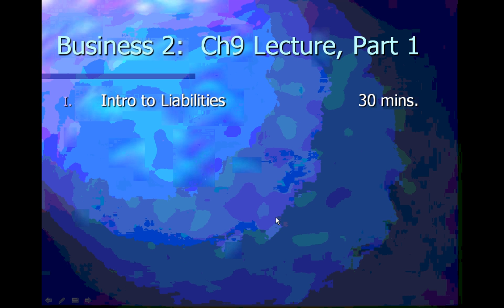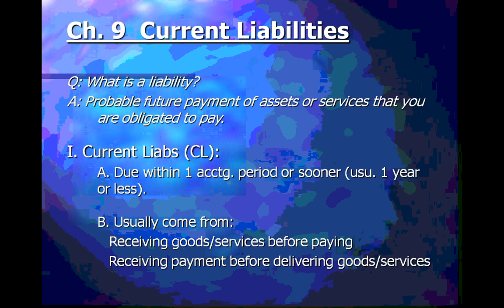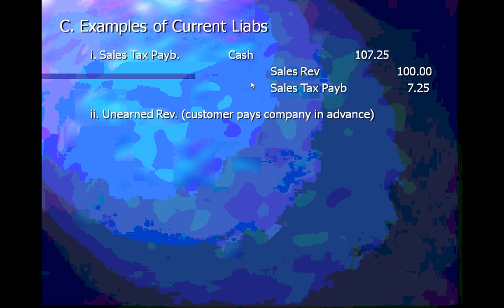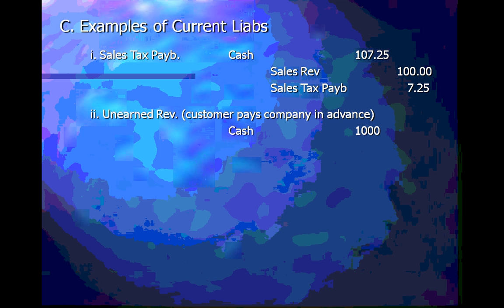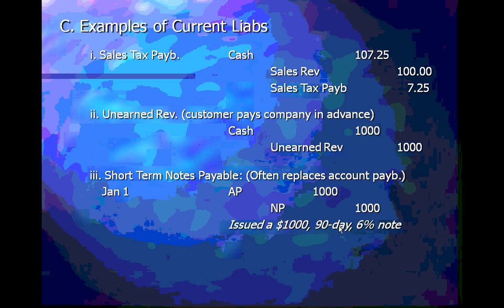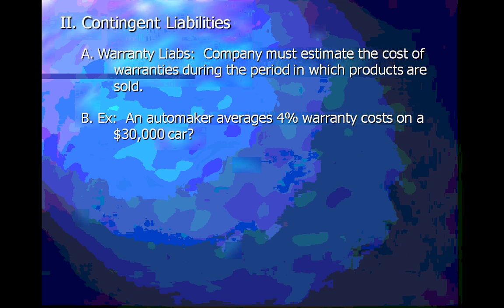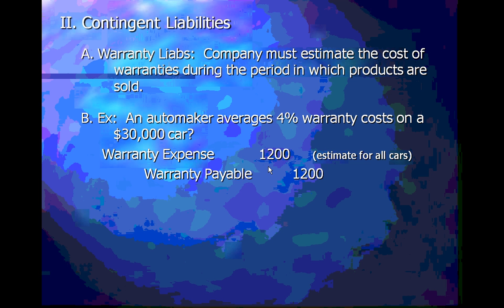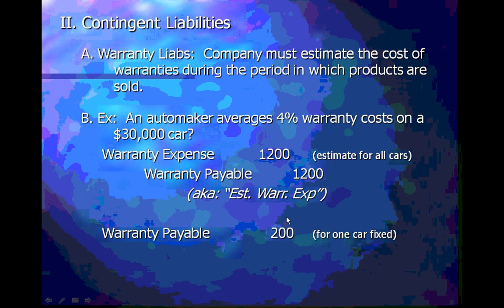Ch9 Lecture Part 1 with audio